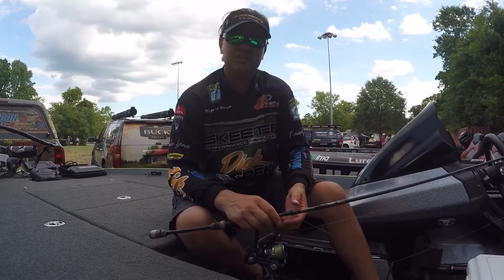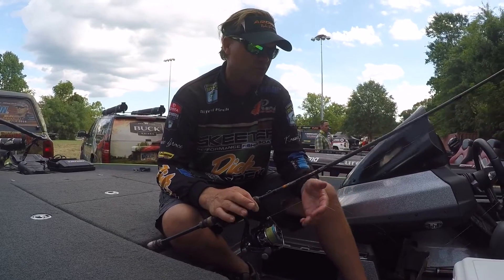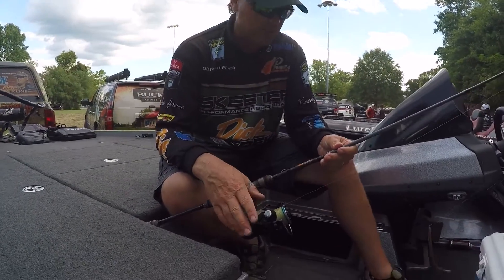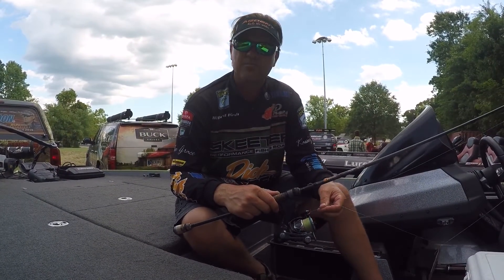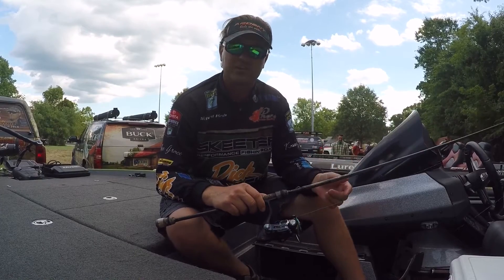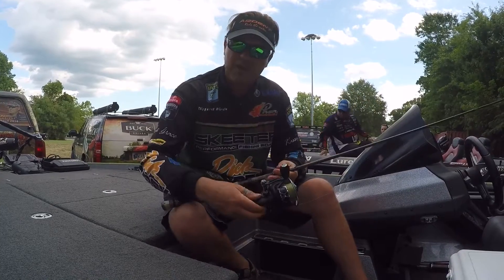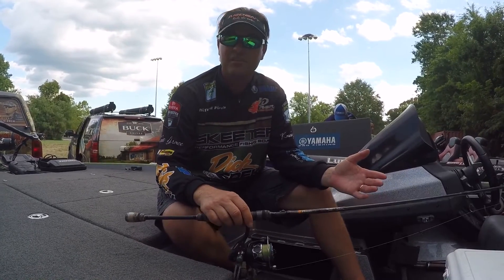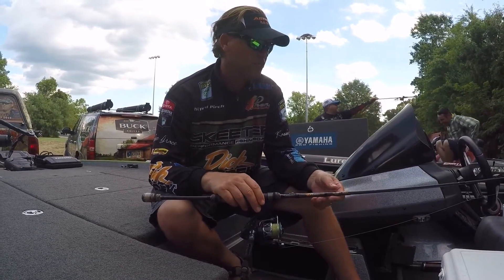Clifford Pirch - Potomac River BASS Elite Series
Clifford talking about his gear used to finish in the top 12 at Potomac River BASS Elite tournament